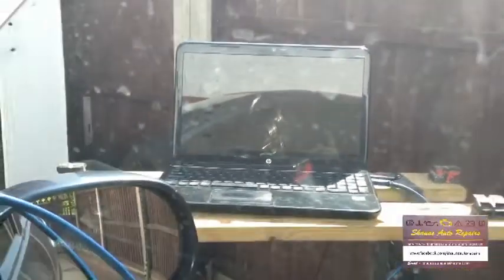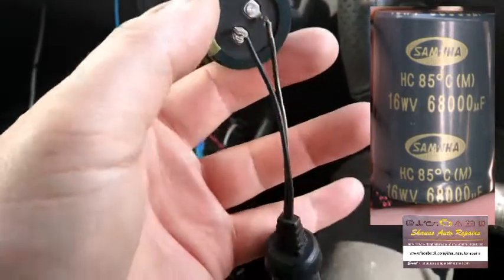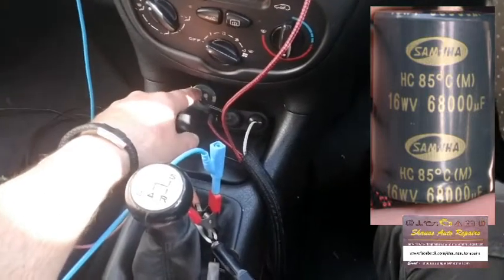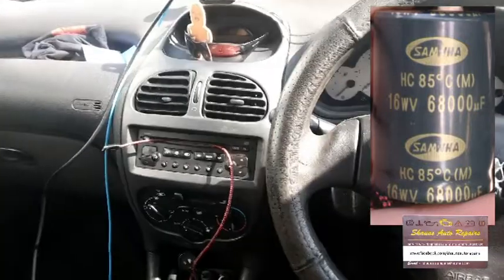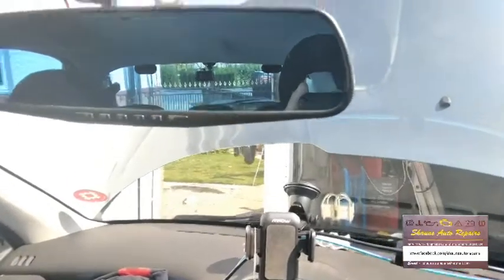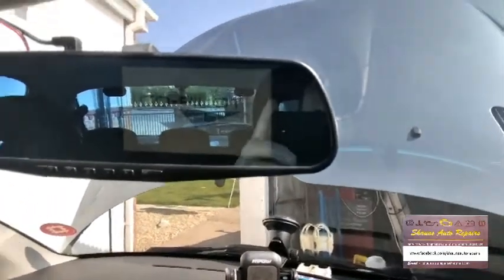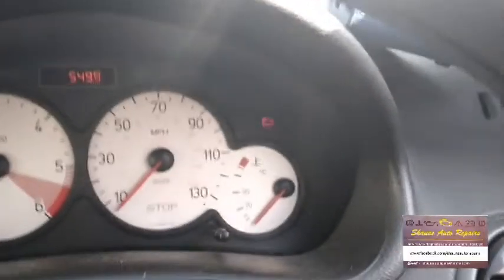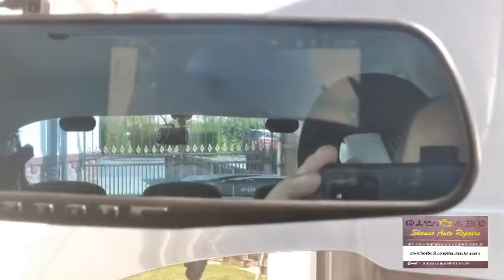DOES YOUR DASHCAM SWITCH OFF WHEN YOU RESTART YOUR CAR? plus follow up link showing wiring diagram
If like me its an annoyance when your dashcam keeps switching off when you restart your car, Install a capacitor in the circuit to hold voltage for the second or two while your cranking it to start. Not ideal but it does the job...
Included is some pico captures for your enjoyment... I know we all like wiggly lines.
Its much appreciated and helps me make these videos... Untill the next one..Bye for now